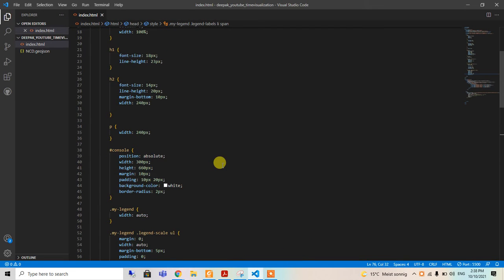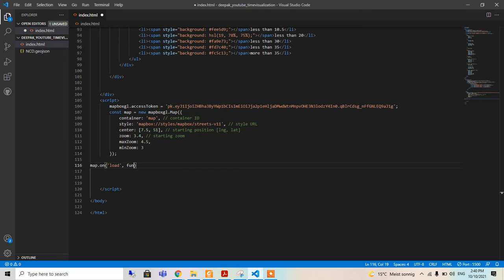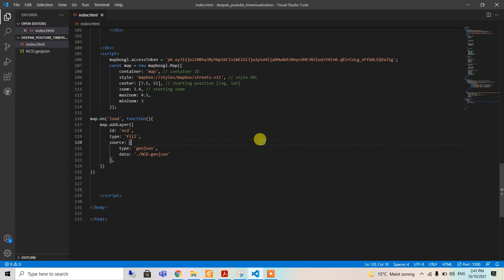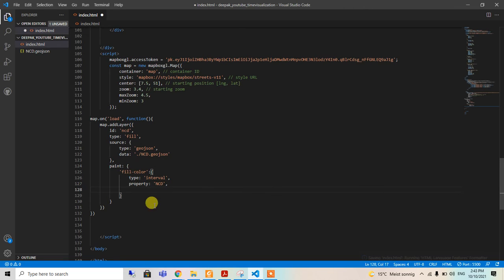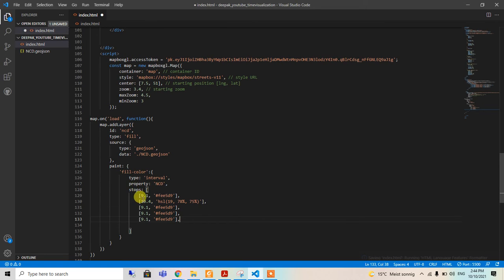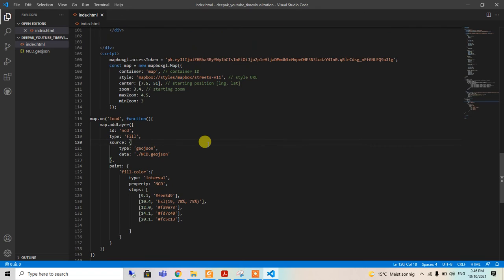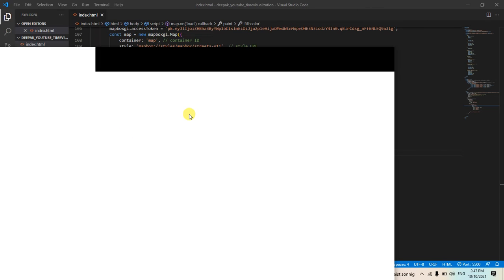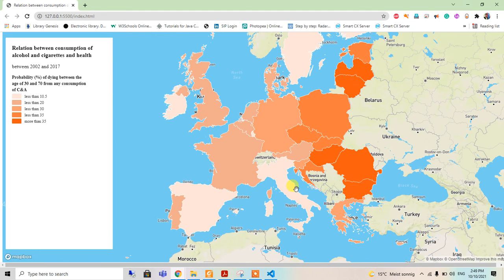Dynamic map using MapBox || Adding Geojson (Part 3)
This is not totally my work (got some code from other) but I tried to make it easier by making part-by-part videos.